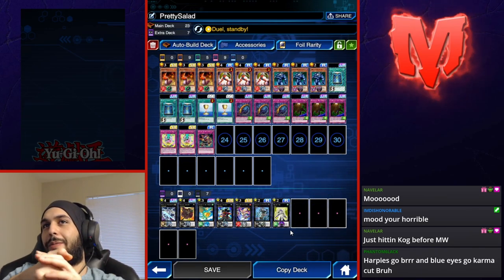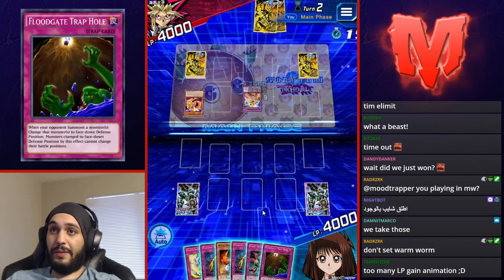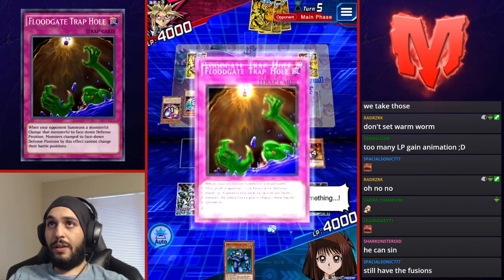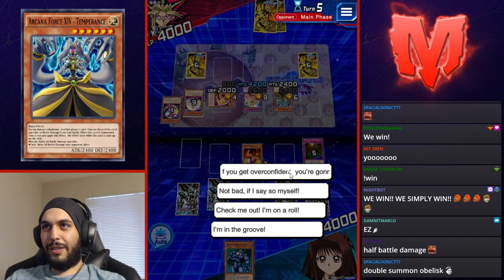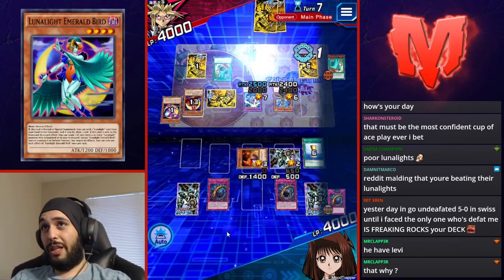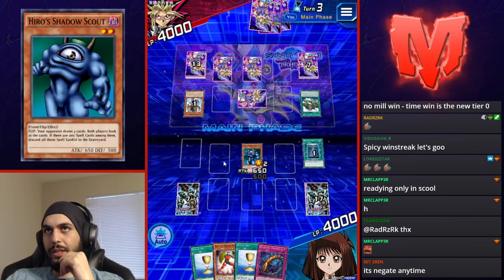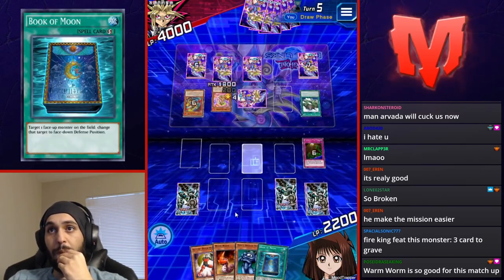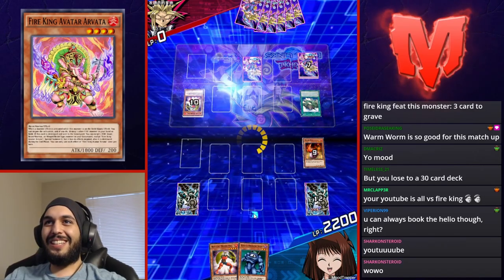EMERGENCY NERF! MILL YOUR OPPONENT FOR GAME! shadow scout deck profile | yugioh duel links decks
YuGiOh Duellinks pro! TPC member! top 100 global and tunak enthusiast!